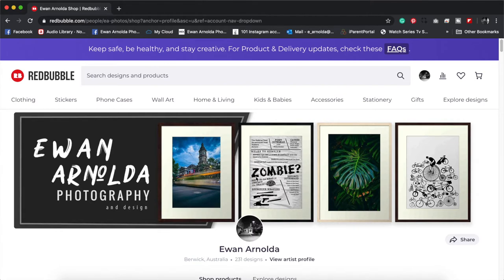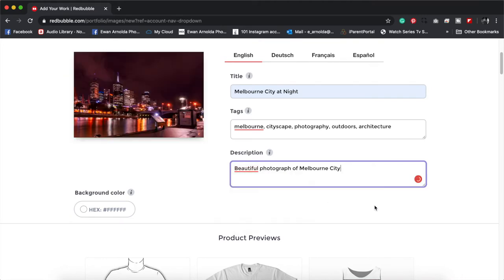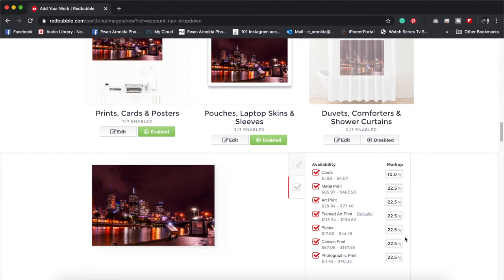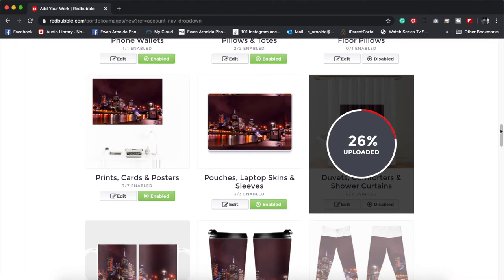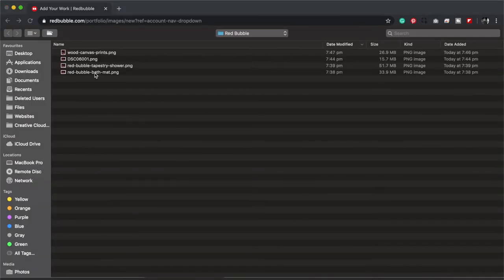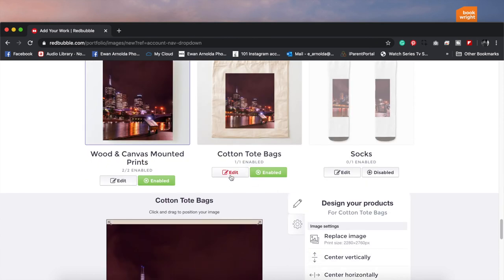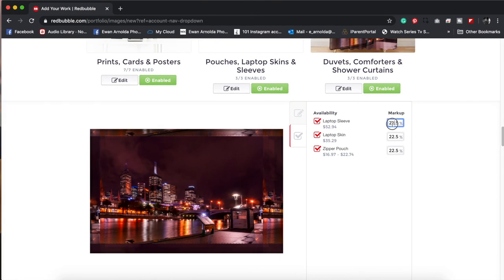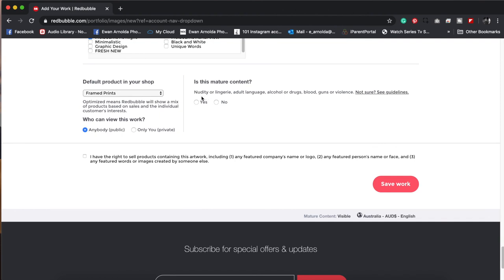How to easily upload your designs and sell on RedBubble - Updated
You can easily upload your designs and photography and Sell on RedBubble. This is an update to 'Sell your work on RedBubble' video I did about 3 years ago.

I thought I make this video to coincide with updates made by RedBubble has made over the last few years. With improved uploader and new products, you can attach your designs too.

The video is made for new user and user wanting to start using RedBubble. I hope this video helps and will inspire you to start your free shop.

! My Previous Red Bubble Videos !

I would love to see your stores, add your links to the comment. If you liked this video give it  👍  would certainly help on YouTube

! ADOBE SUBSCRIPTIONS !

! FOLLOW ME !